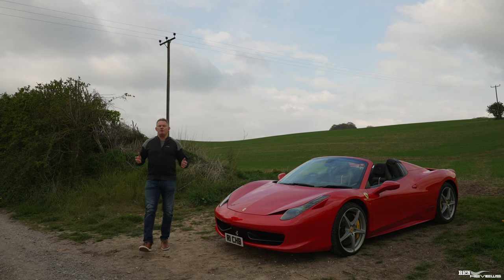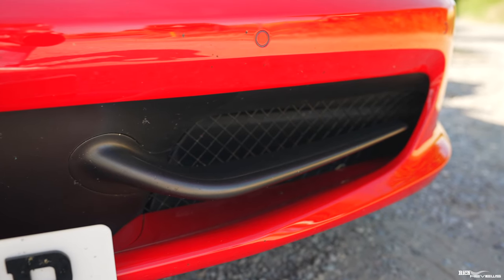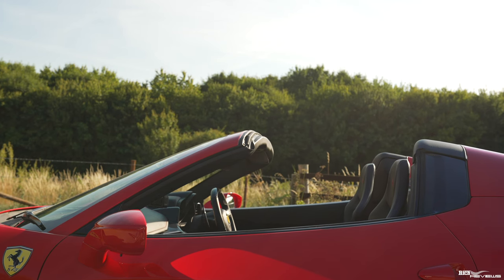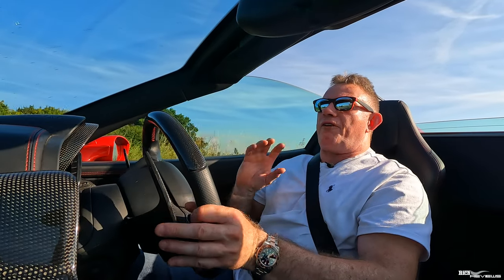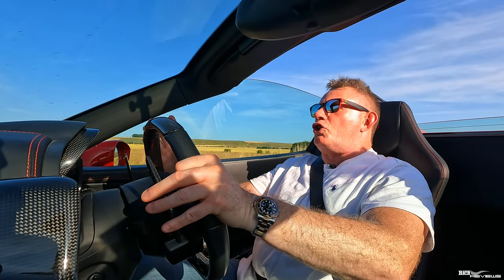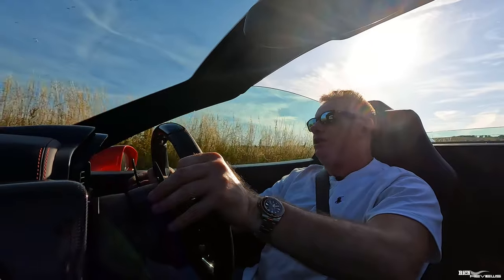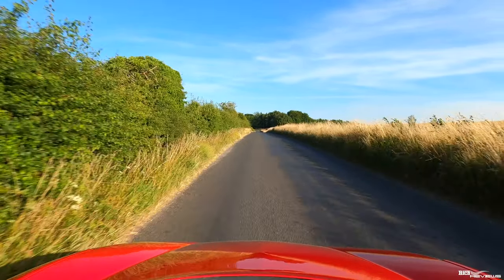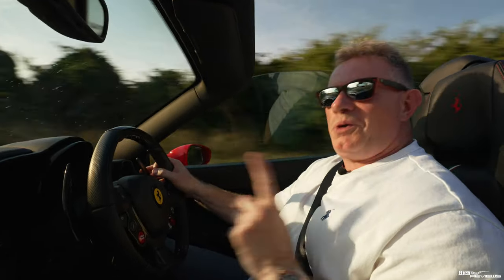5 THINGS I LOVE ABOUT MY FERRARI 458 SPIDER!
Having owned our Ferrari 458 Spider for nearly two years, here are my Top 5 favourite things of the 458 Spider!

Having now owned our Ferrari 458 Spider for coming up to 2 years (1 year, 9 months), I have a lot of experience of the 458 in many differing driving conditions. My son asked me, so what are your five favourite things about the car?….Hmmm….I had a think and when it came down to it the top five really wasn’t that hard to put together!

Please let me know if you agree with my Top 5 in the comments below; should make for interesting reading!

- Supercar Vlogs
- Supercars
- Horology (Watches)